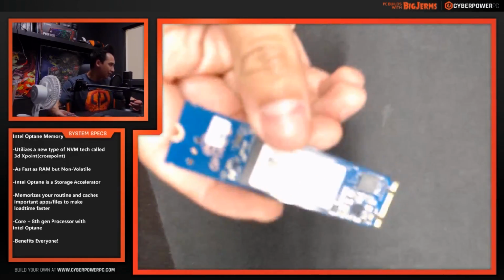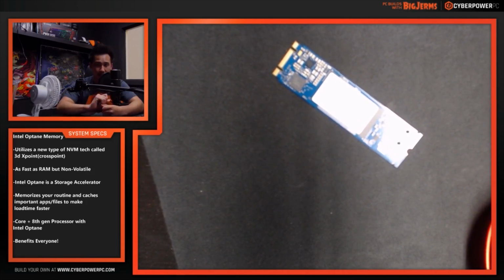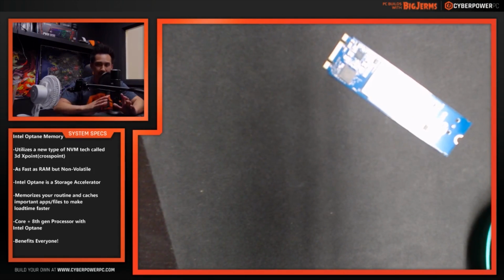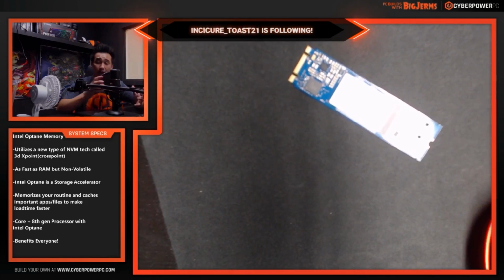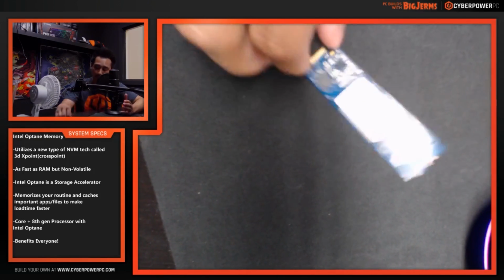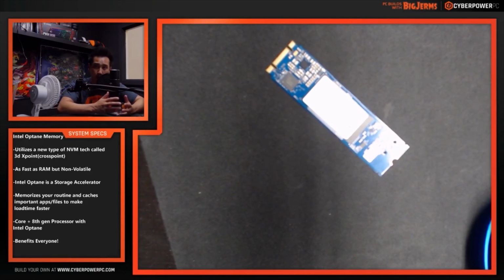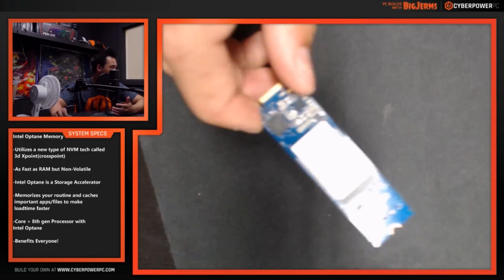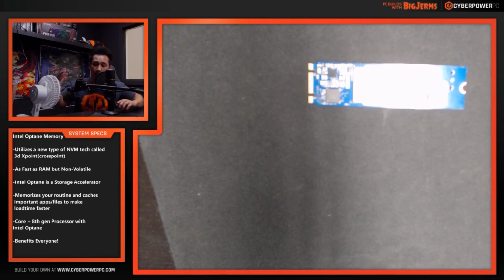Intel Optane Tech Talk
Highlight from our Live Stream this past Wednesday where we talked about Intel Optane and how it benefits Gamers & Content Creators.

More Information about the technologies used in Intel Optane Check out Intels